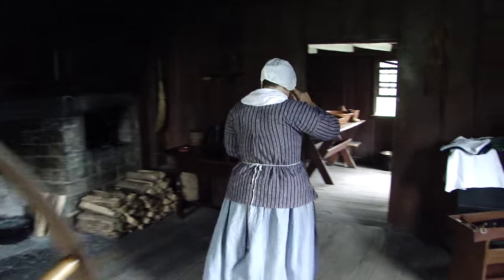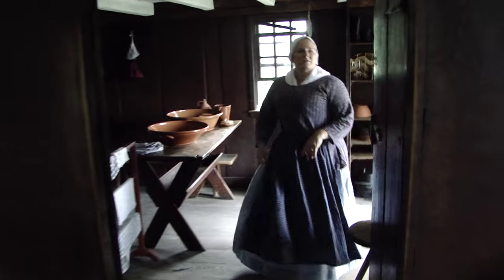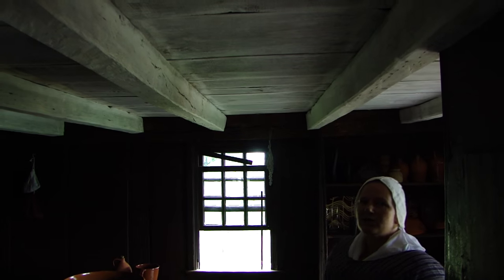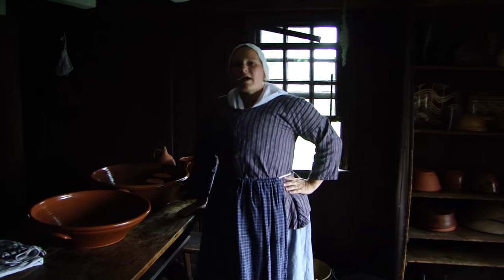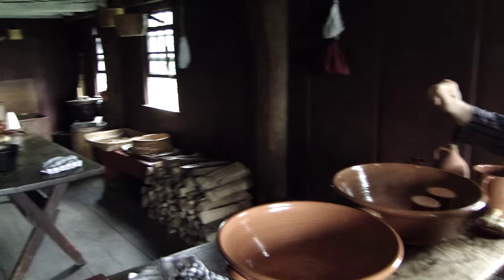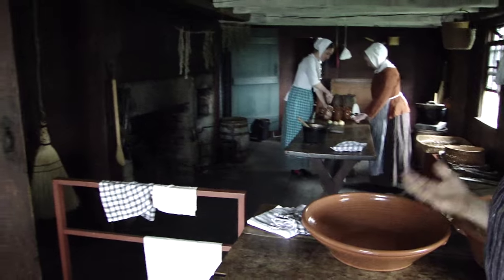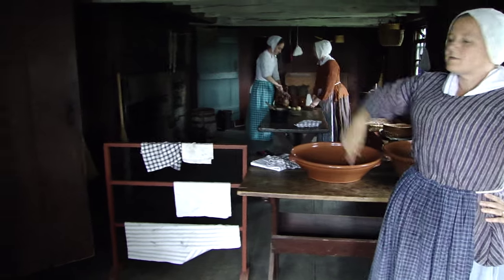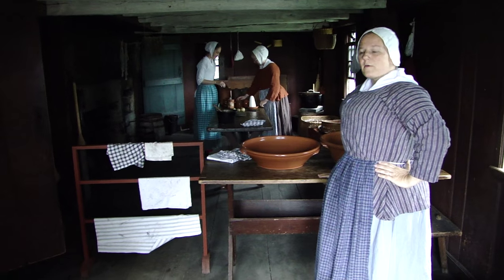Greenfield Village: A Tour of the 1760 Daggett Home (from 2015) pt.1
Take a tour of the historic 1760 Daggett Saltbox House with Larissa.